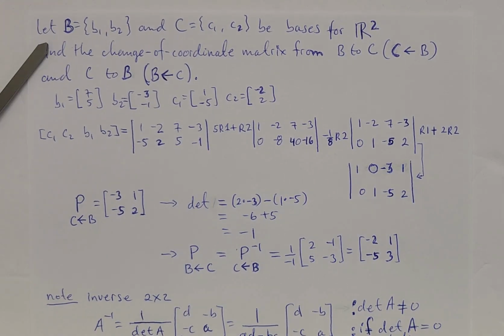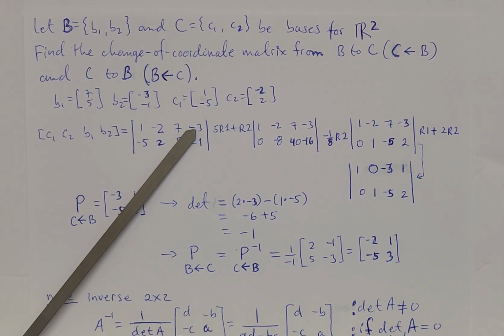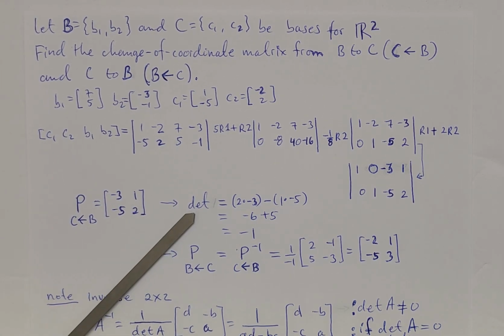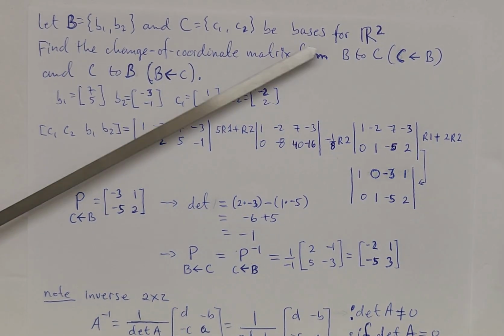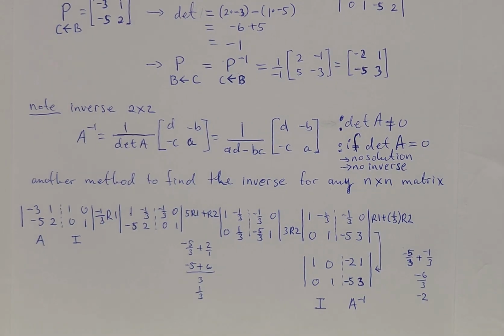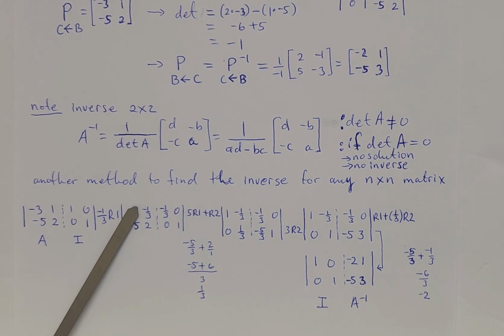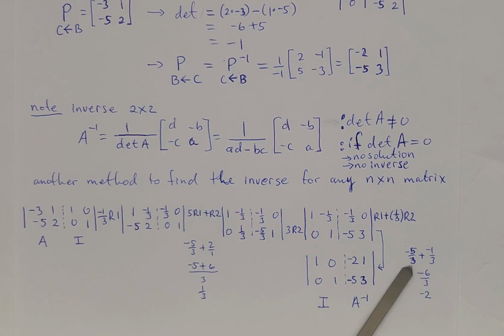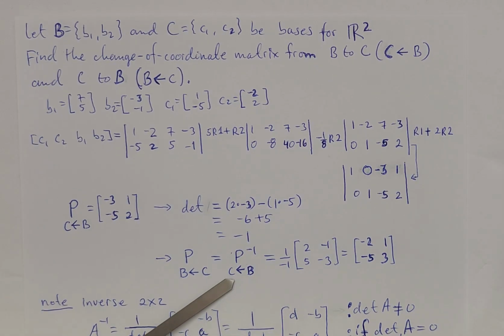LA Section 4.7 example 1